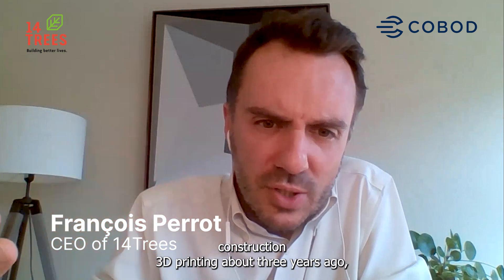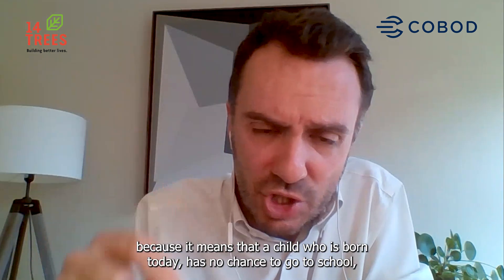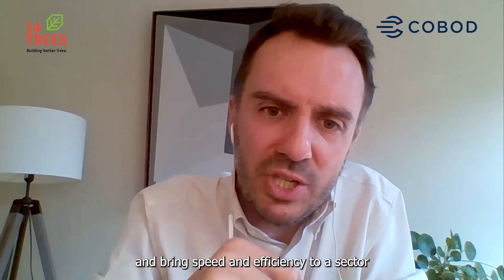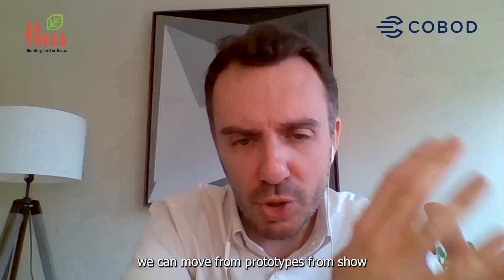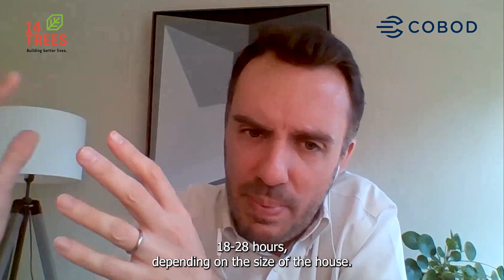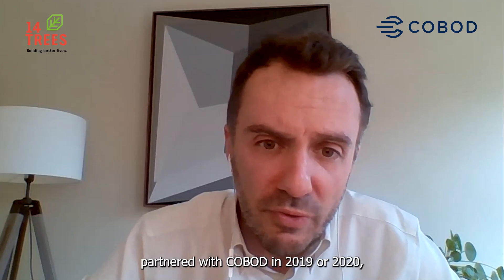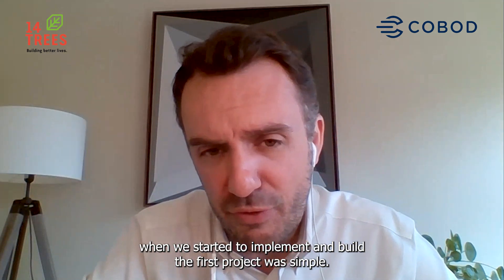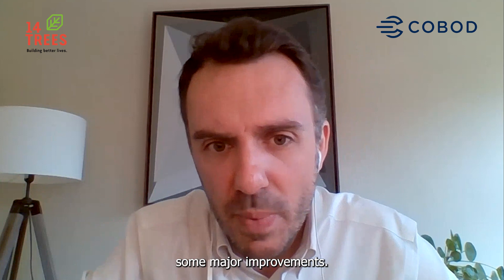Interview with 14 Trees CEO François Perrot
In this interview, we sit down with François Perrot the CEO of 14 Trees, a construction company that specializes in sustainable building. The company has been making waves in the industry with their innovative approach to construction, including their collaboration with COBOD and the use of 3D printing technology. We discuss the benefits and challenges of working with a 3D construction printer, as well as how it has enabled 14 Trees to create unique and sustainable buildings. We also dive into some of the company's recent projects, including the first 3D printed school in Malawi and other notable constructions.